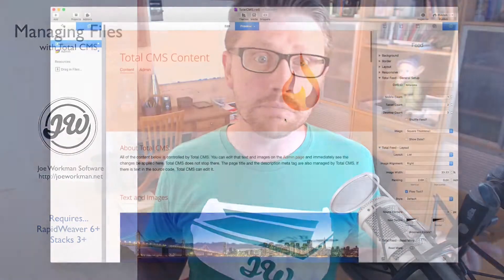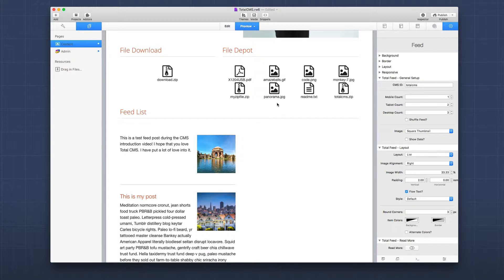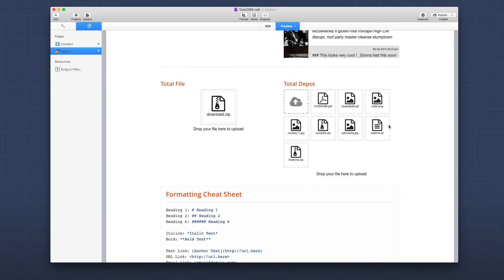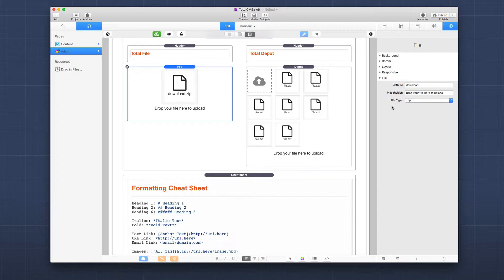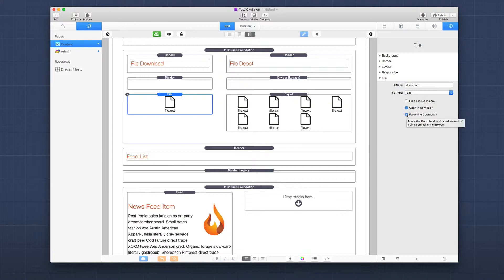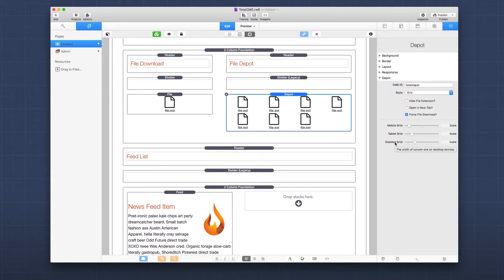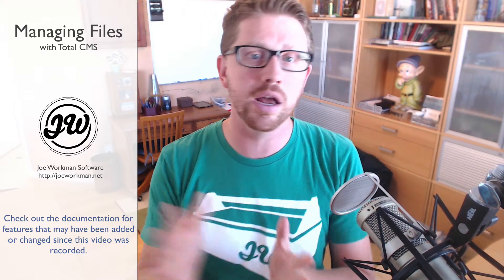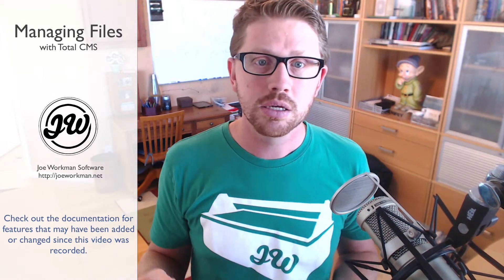Managing Files with Total CMS for RapidWeaver